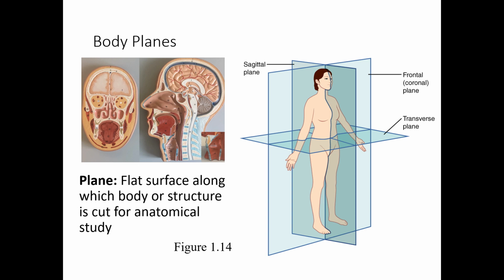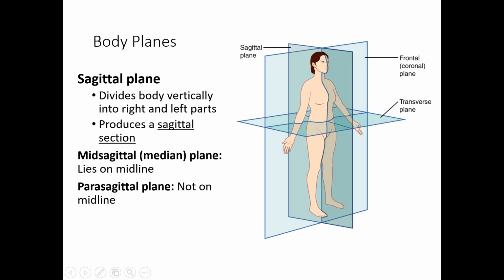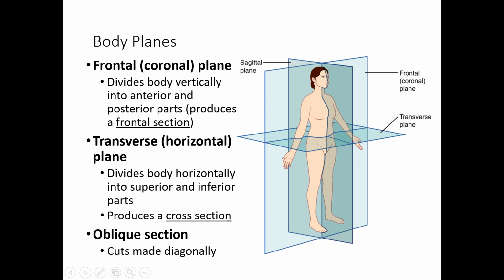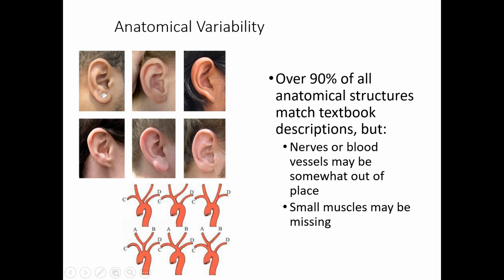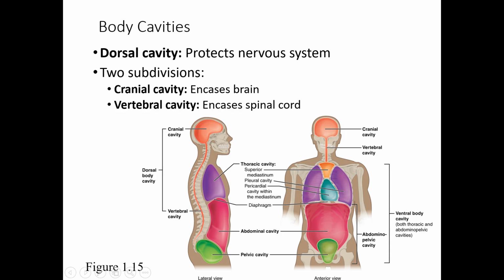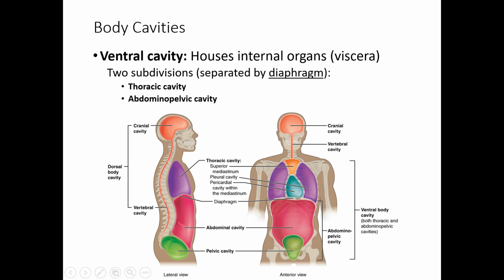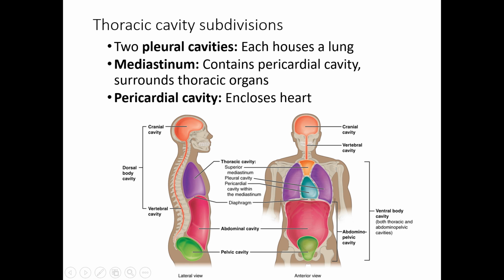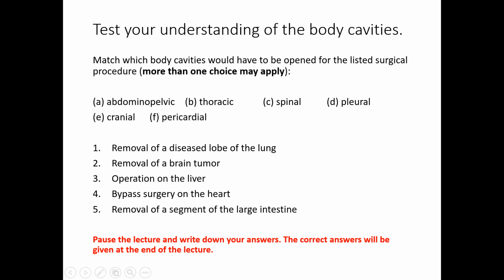Chapter 1, Part 2 B